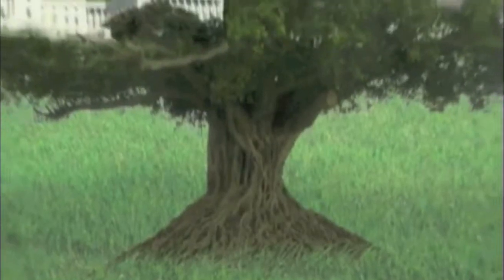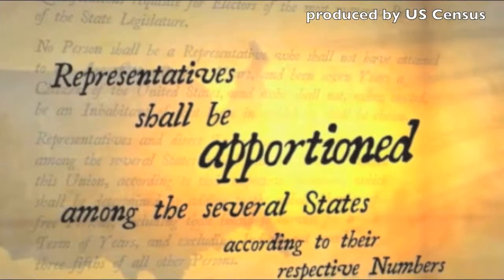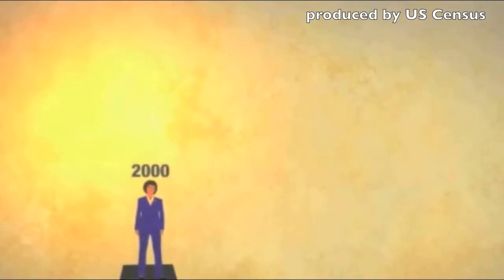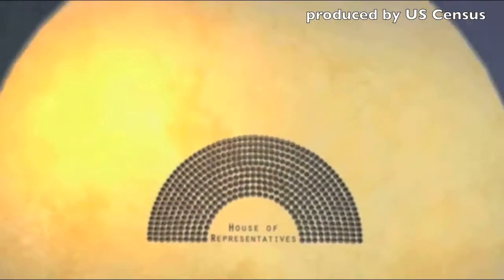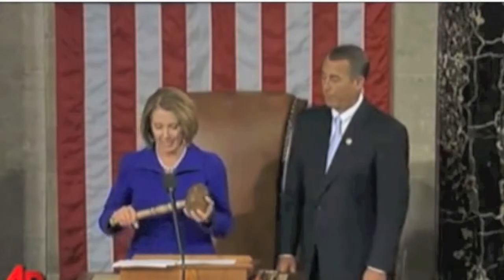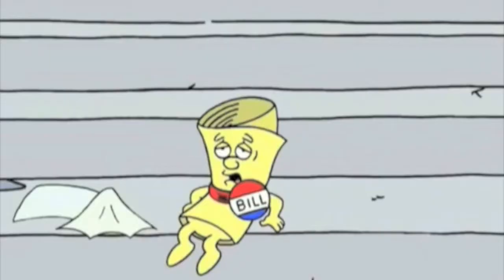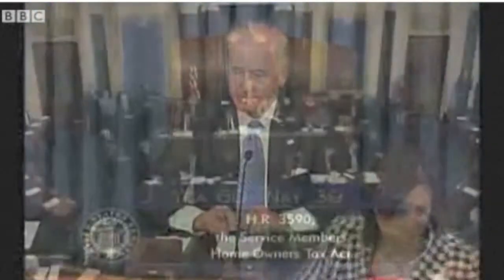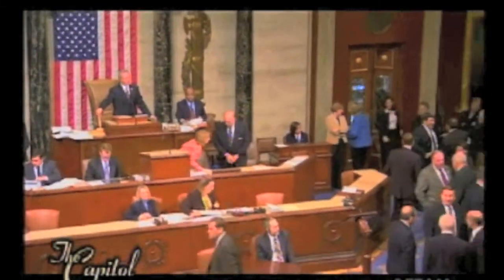Politics 101 P2.mov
This is a 14 minute summary of how American politics works. Produced by Public Squared